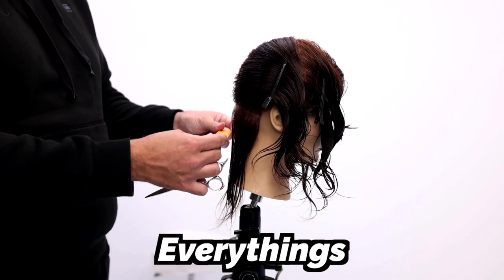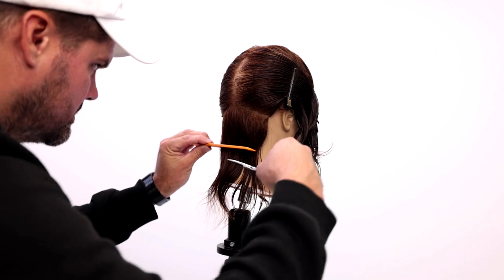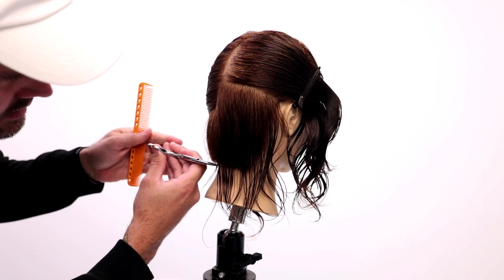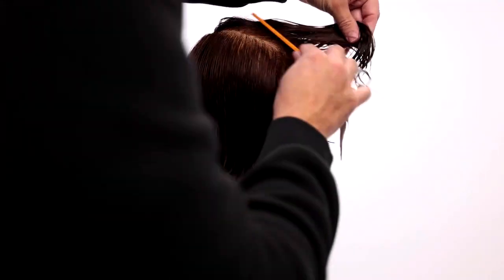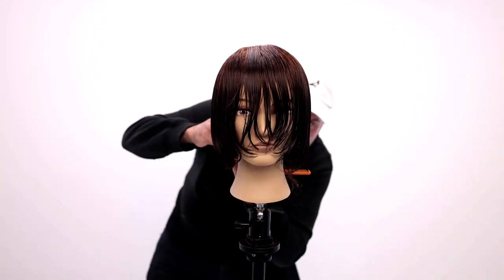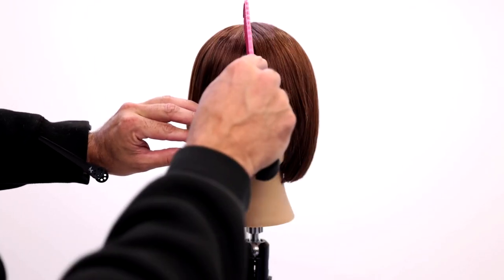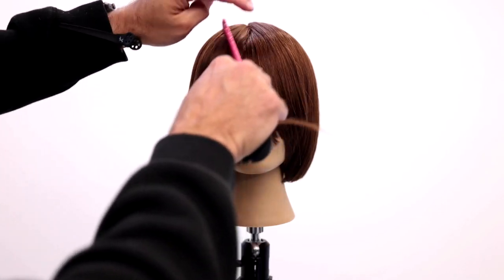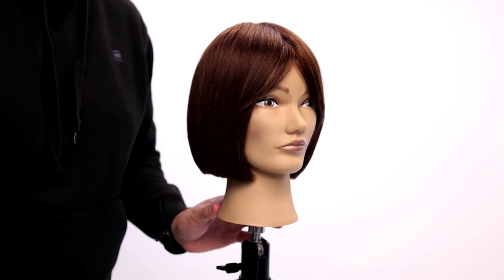Graduated Bob Haircut with a Curtain Bang